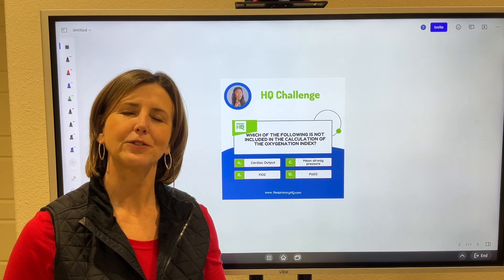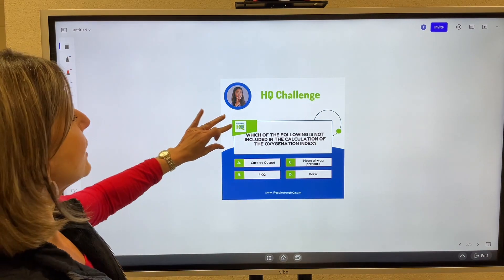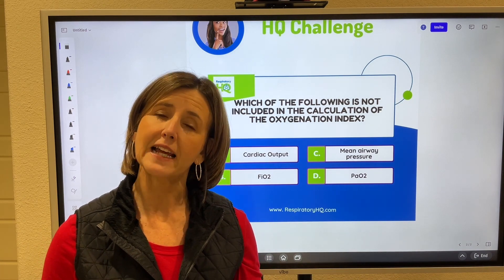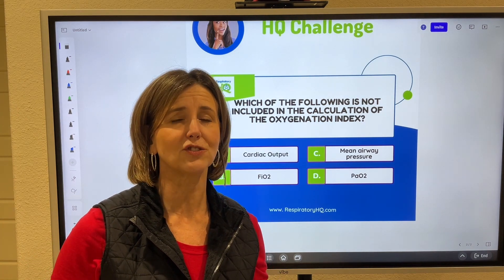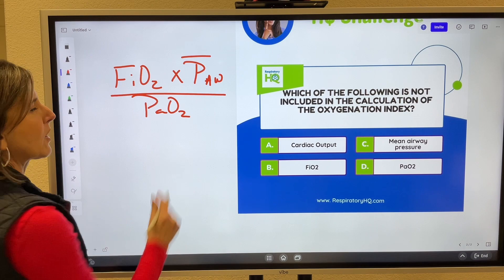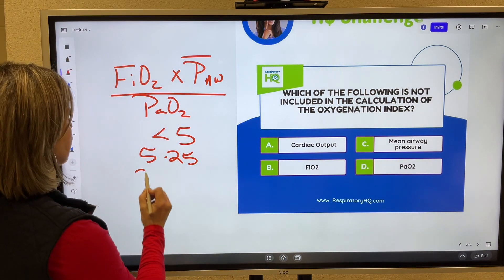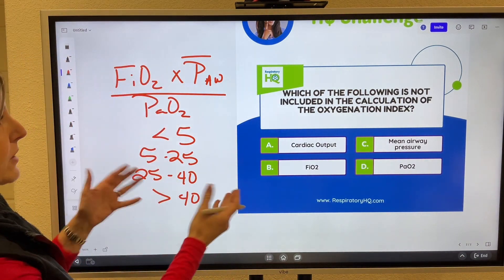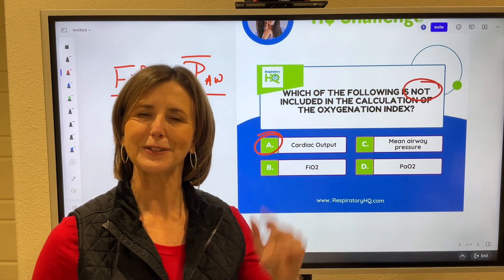Oxygenation Index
Learn about the oxygen index